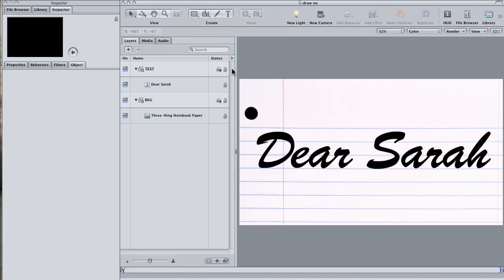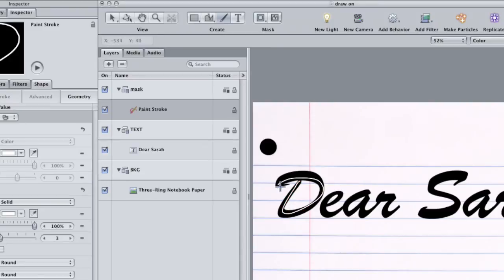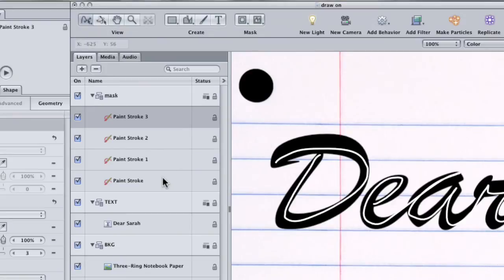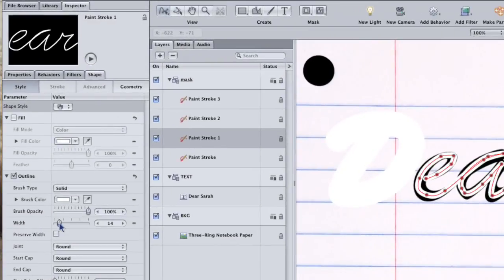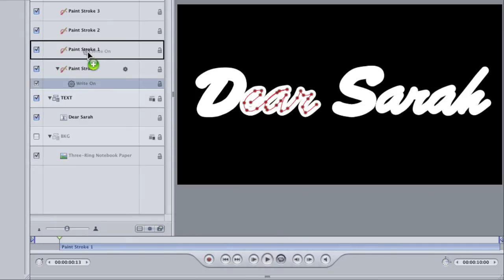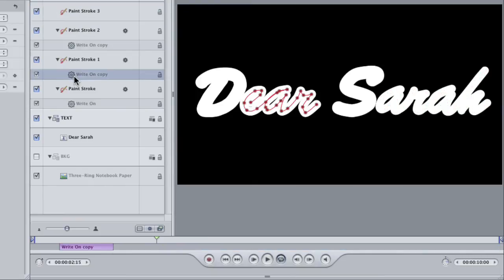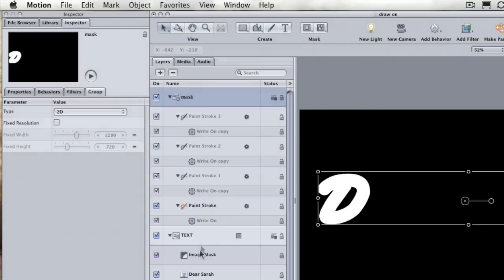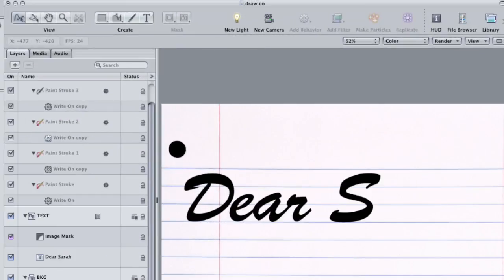Draw On Text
In this Apple Motion video tutorial, Andy Neil gives a quick tip on how to animate your text as if it's being drawn with a pen.